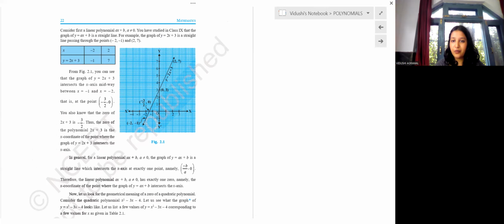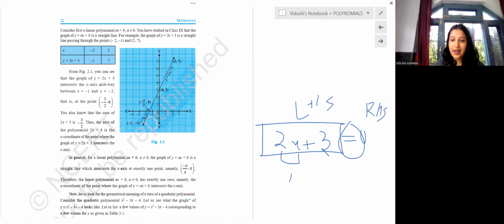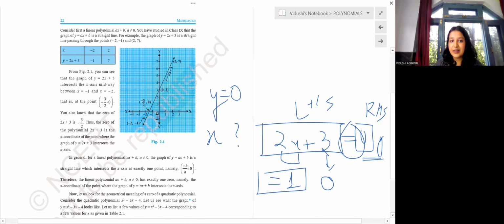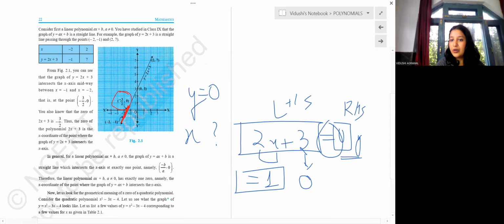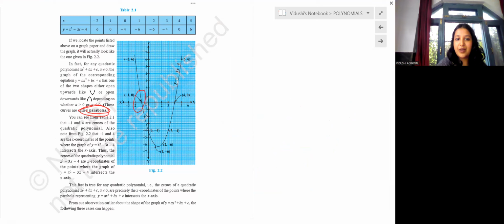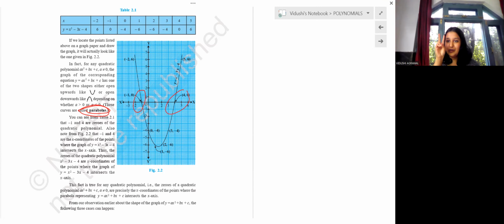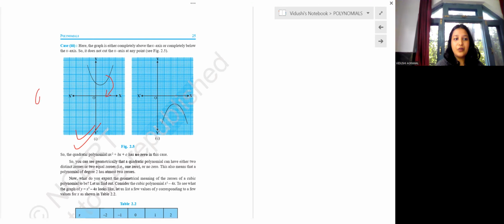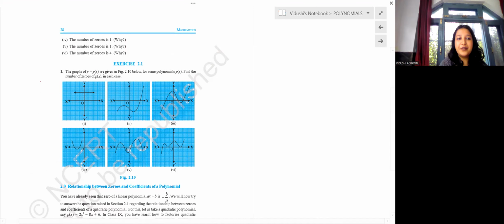NCERT Polynomials Class 10th, Exercise- 2.1 (Part 2)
In this, we are covering Class 10th Chapter 2, polynomials with NCERT pdf. You can download the pdf from this

Please do write in your notebook so you don't have to watch the video again and again!
And post your doubts in comments, I'll be addressing all of them!